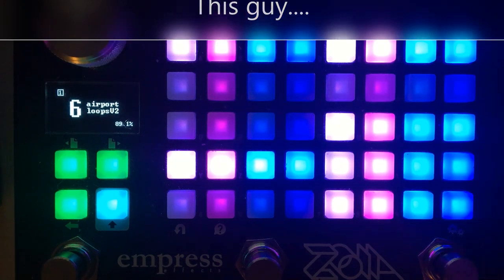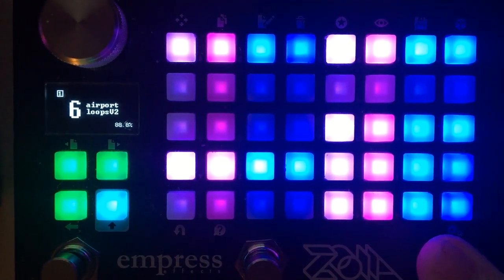Empress ZOIA patch walk-through: "airport loops V2 -- four, (mostly un)synchronized loopers"